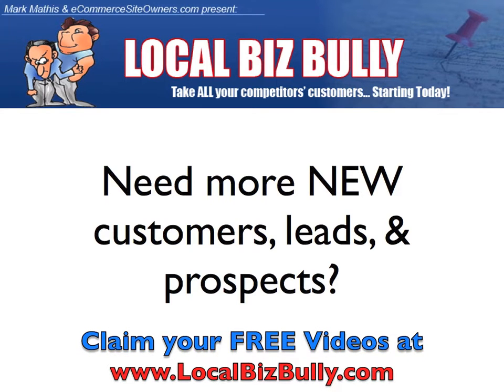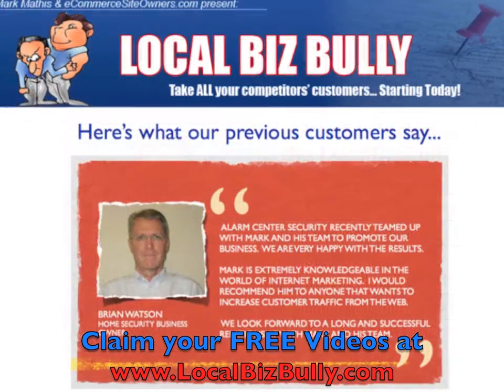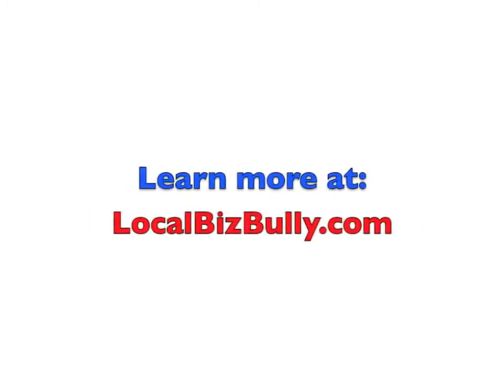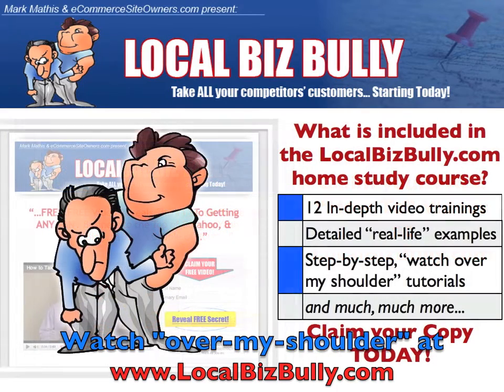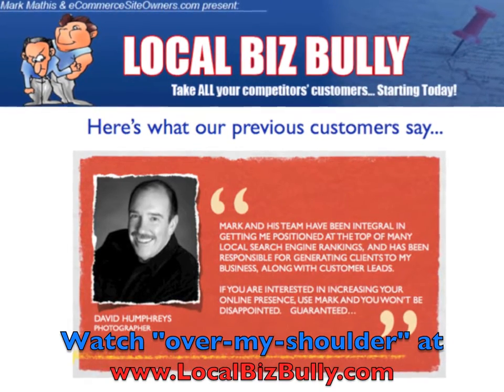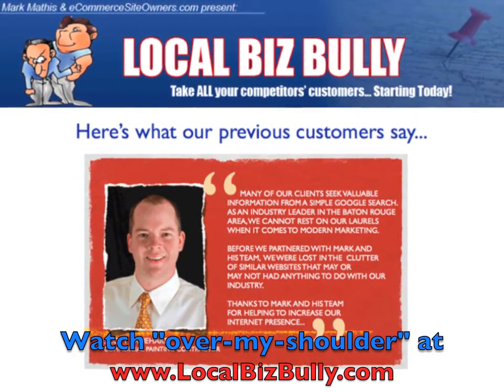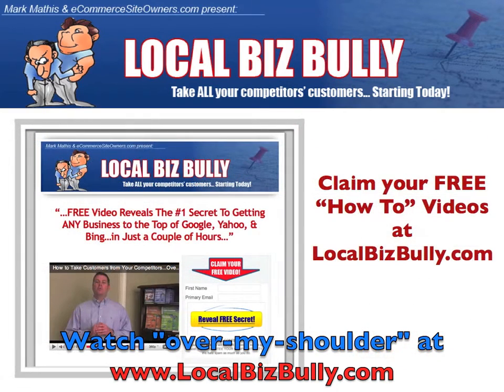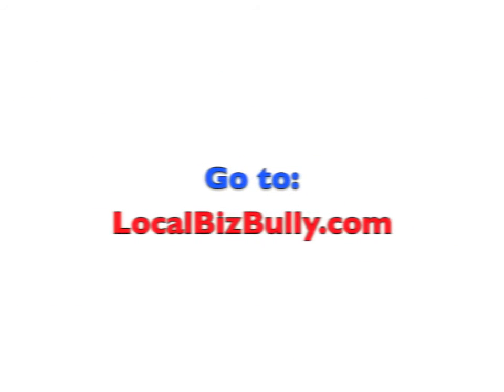Yahoo Local Business Optimization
- Need more customers?  Free Videos reveal #1 "Insider Secrets" to DOMINATING your local market with tips for legally "stealing" new prospects from your biggest competitors...